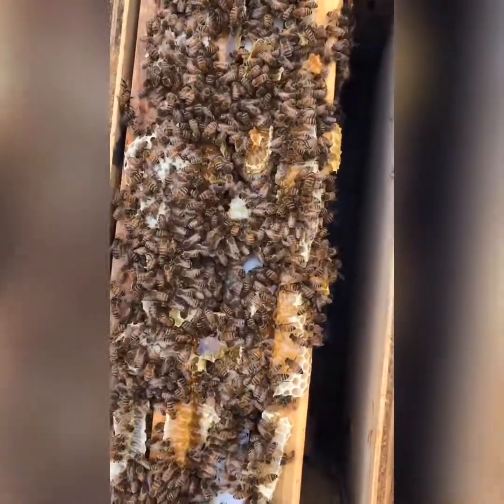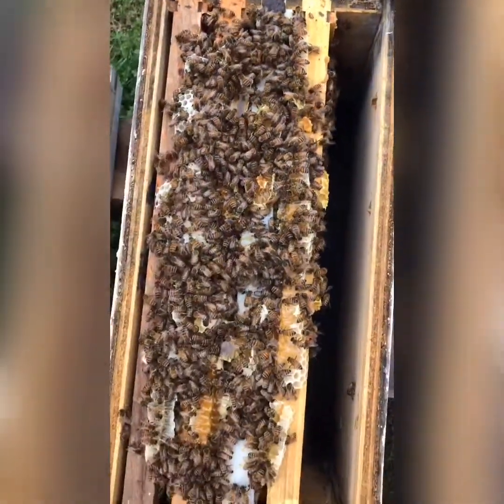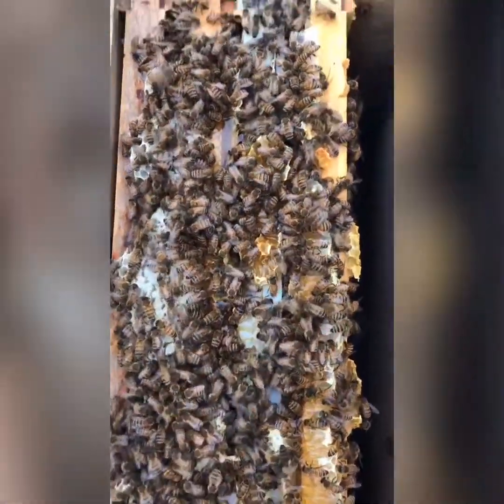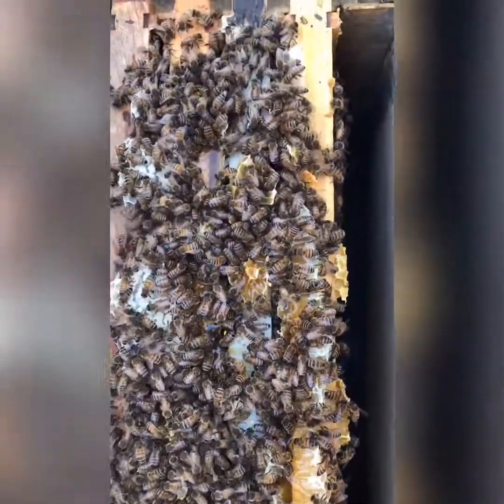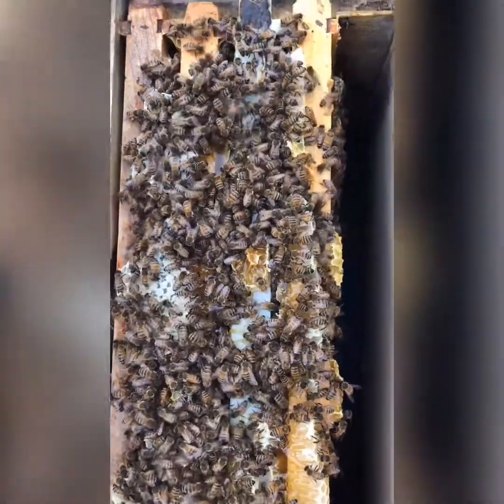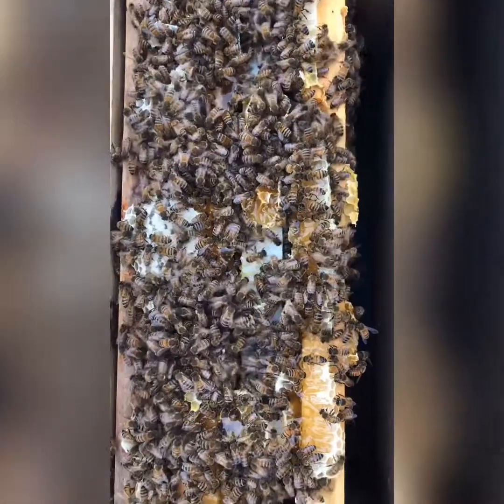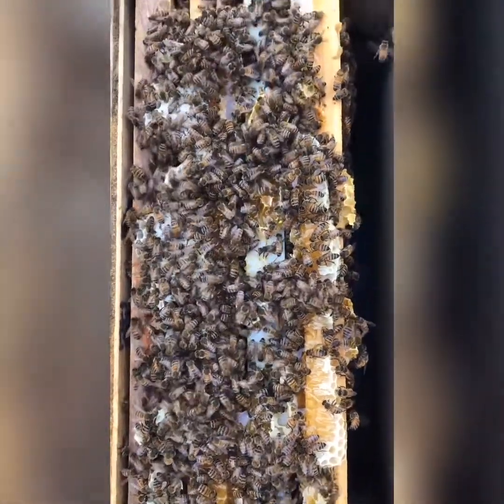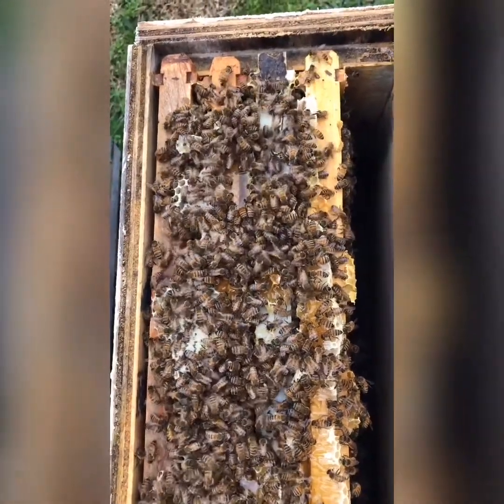Bee Space Is Important!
The ideal bee space is 3/8ths of an inch!  In the video you can see the bees had built capped honey burr comb on top of the 5 frames. I had to scrape the honey off when I transferred the hive into a 10 frame. A lot of wasted bee time and energy for my mistake.